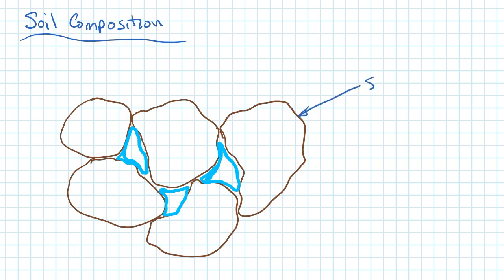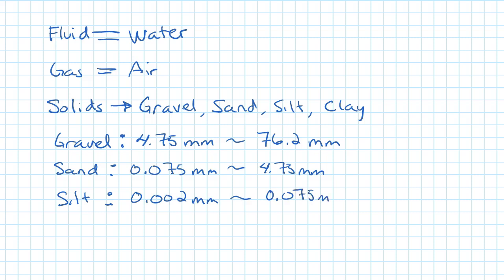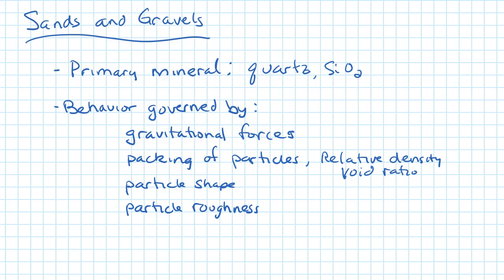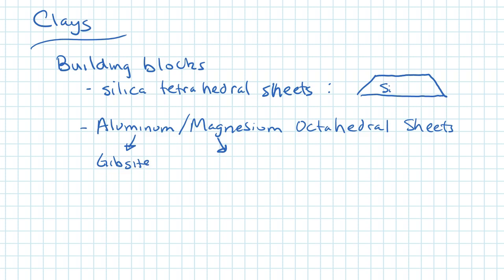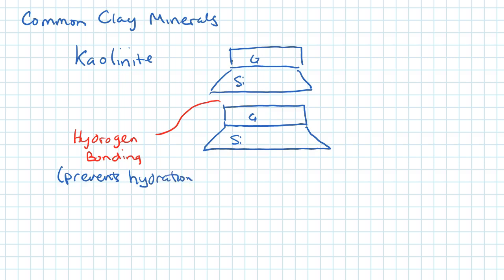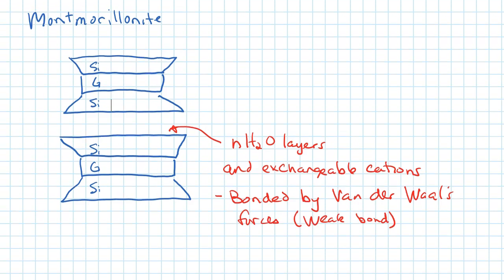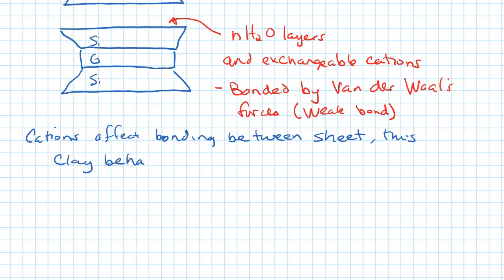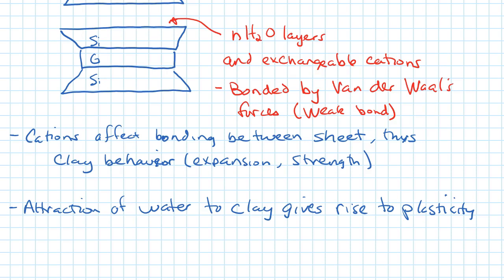Soil Composition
Components of soil, building blocks of clay, differences between gravel/sand and clay behavior